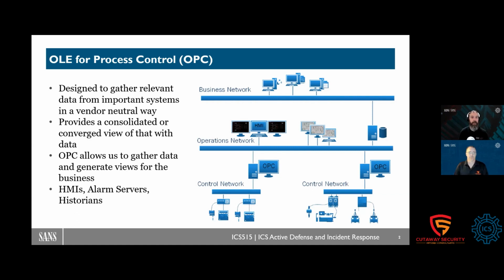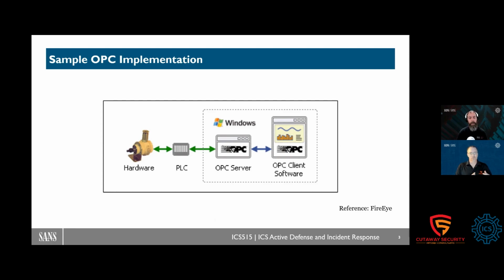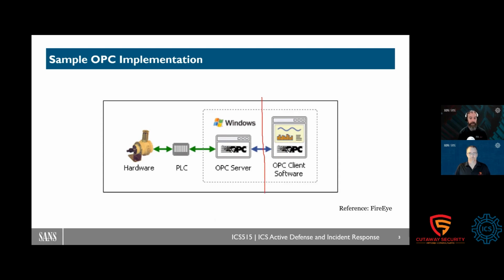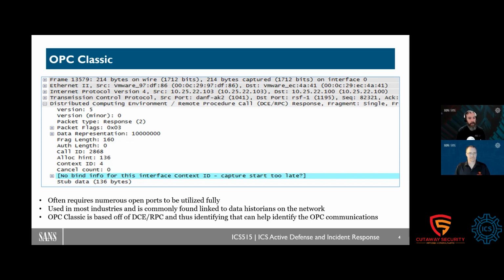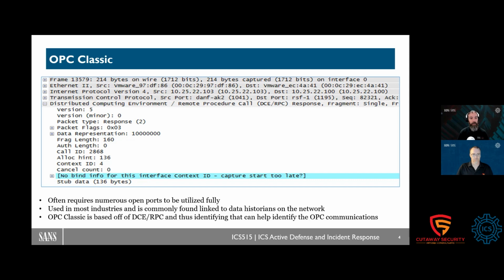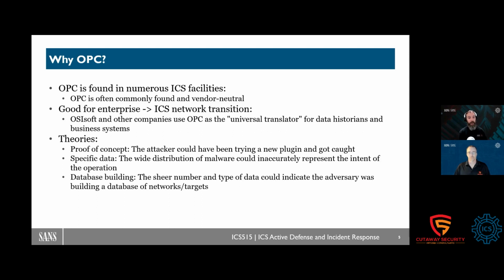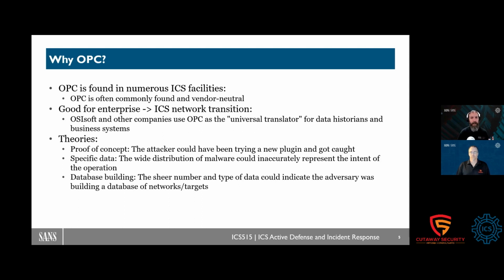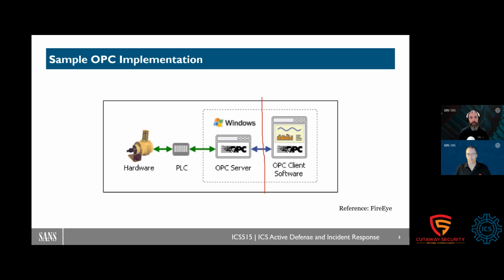Open Platform Communications (OPC) | SANS ICS Concepts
Today we are joined by Peter Jackson, a cyber security engineer out of New Zealand and a SANS Instructor for the ICS515: ICS Active Defense and Incident Response course. He is here to provide us with an introduction to the Open Platform Communication protocol most often referred to as OPC.

Script by Peter Jackson and Don C. Weber (@cutaway), Certified SANS Instructor and Cutaway Security, LLC.